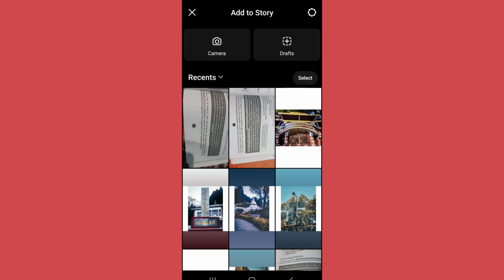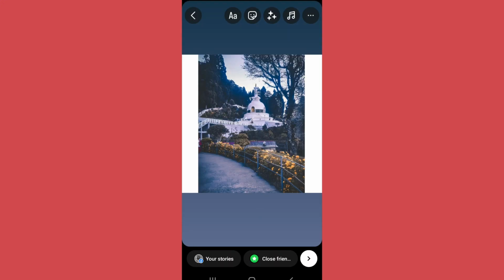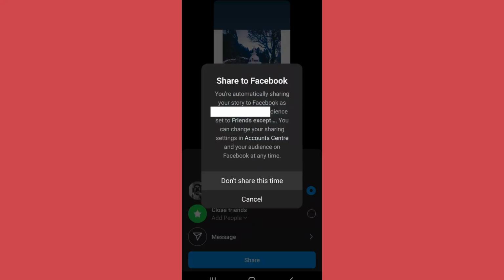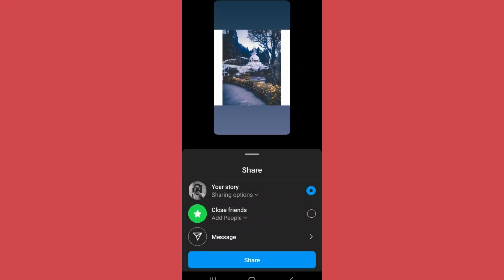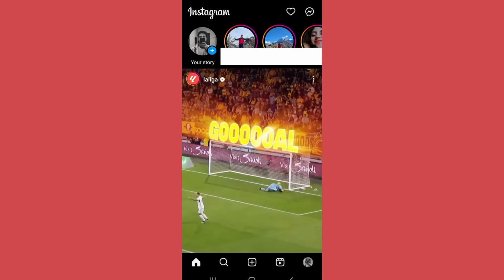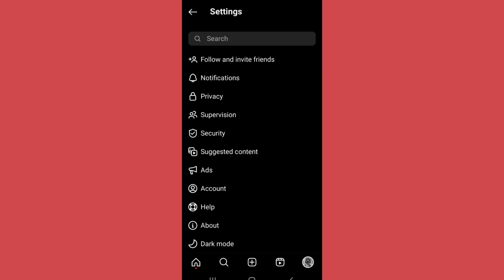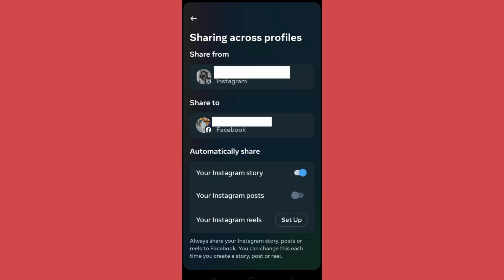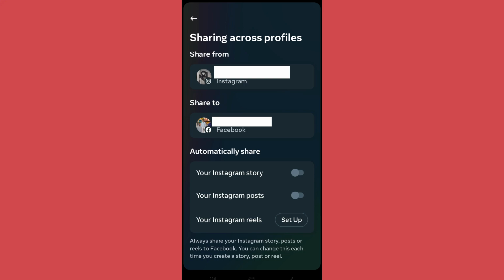How to Stop Sharing Instagram Story to Facebook Story (2023)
This video guides you through the exact steps on how to stop Sharing Instagram Story to Facebook Story. Tired of your Instagram stories popping up on Facebook unexpectedly?  You're not alone! This quick and easy tutorial will show you how to stop Instagram from automatically sharing your stories to Facebook in just a few simple steps.